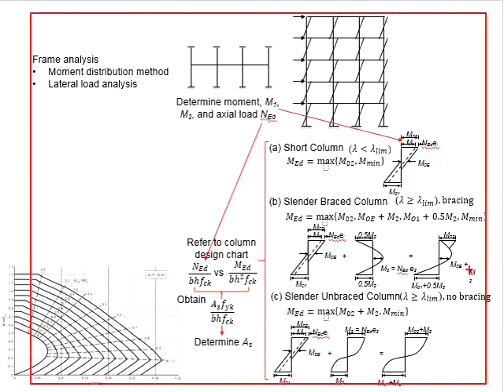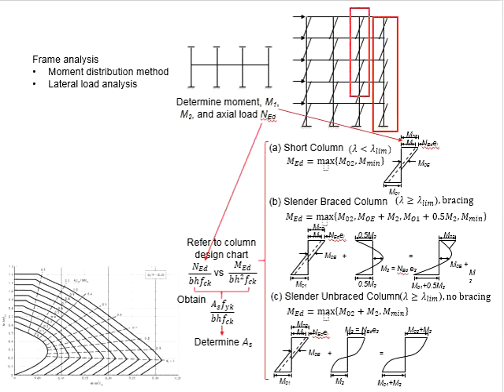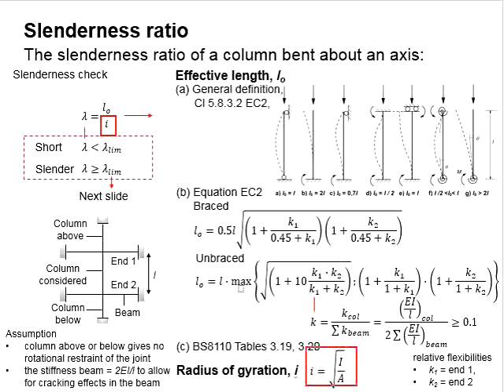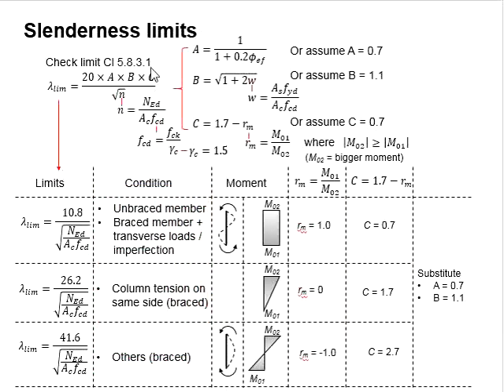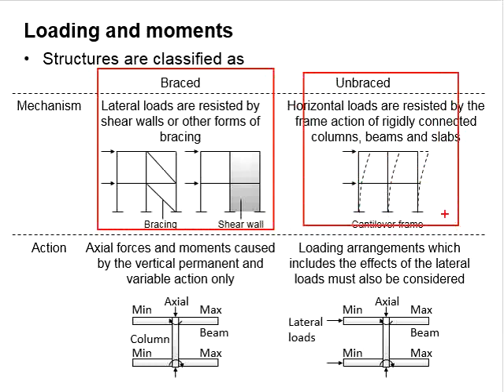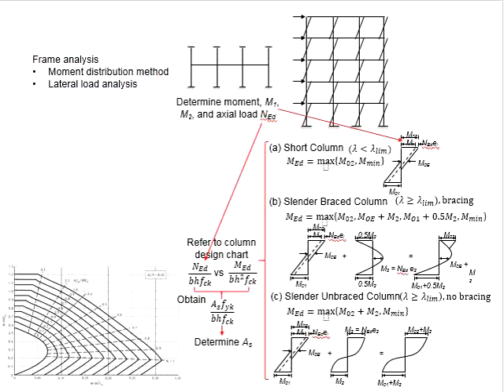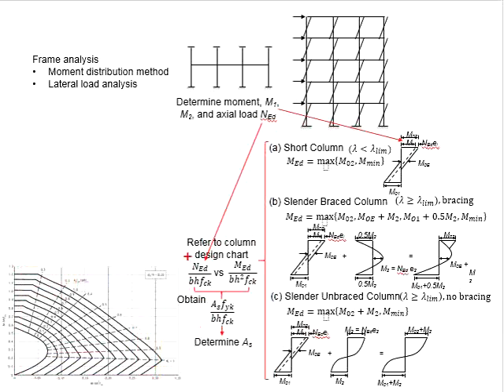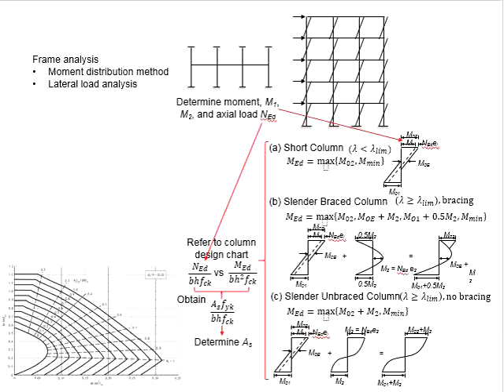2.17 Design process of column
Overview of the analysis and design process of reinforced concrete column